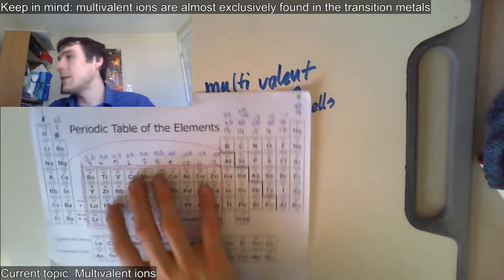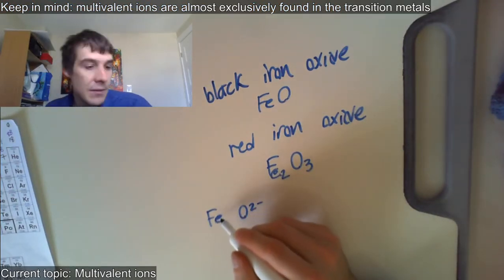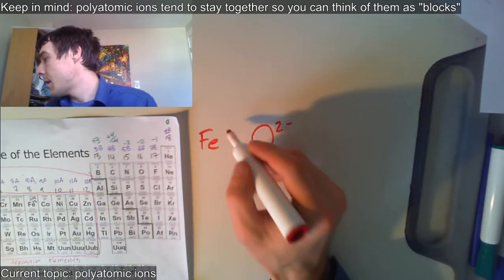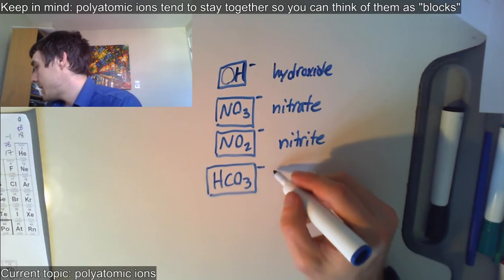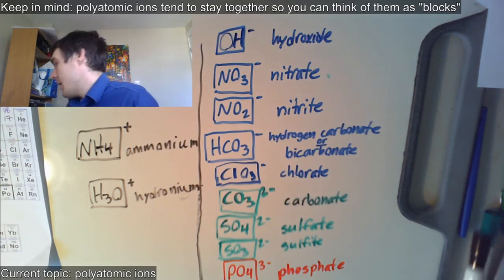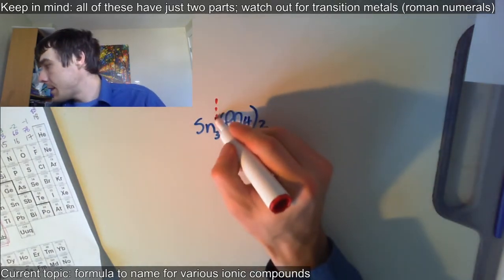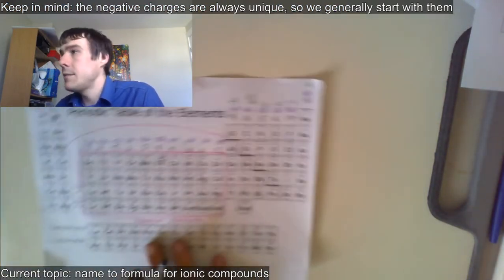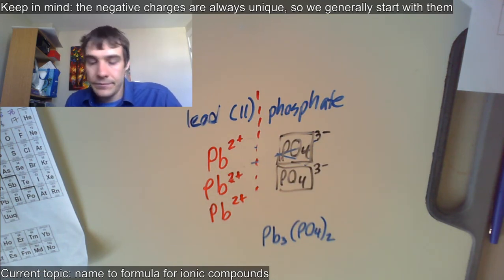SCH3U 1.4: multivalent and polyatomic ionic compounds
Naming compounds with multivalent ions: 0:00
Naming compounds with polyatomic ions: 11:00
Formula to name for some ionic compounds: 21:40
Name to formula for some ionic compounds: 29:25